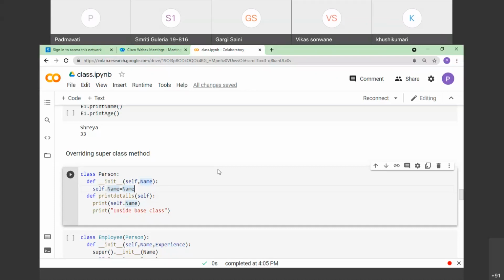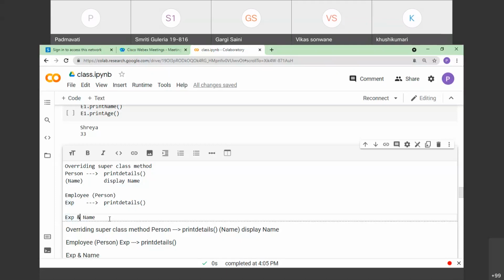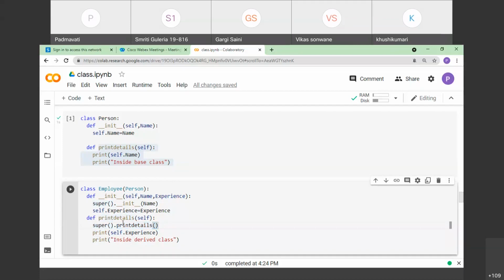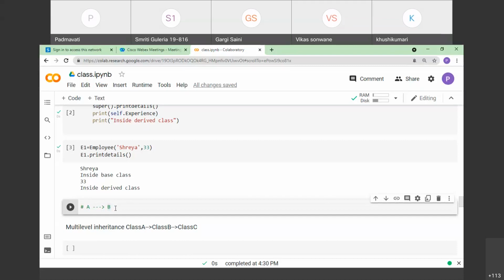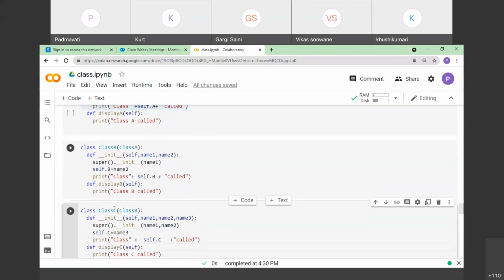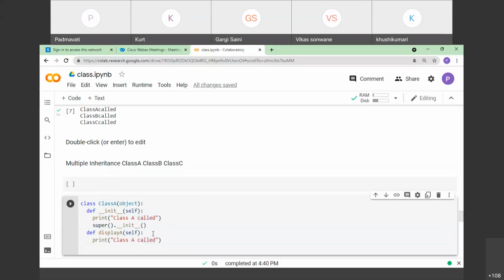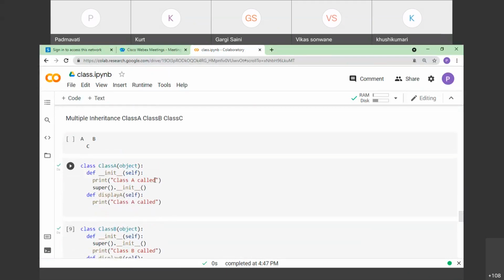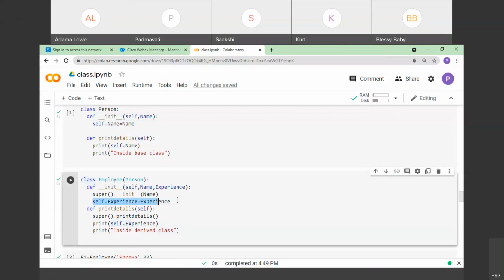Programming with Python and IoT Perspective | Day 12